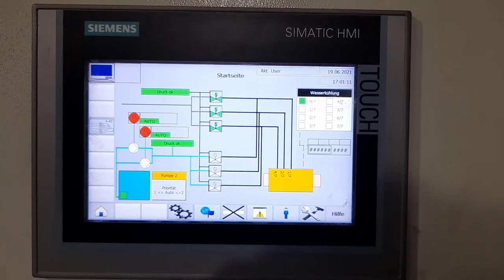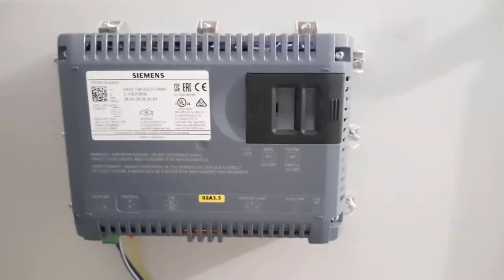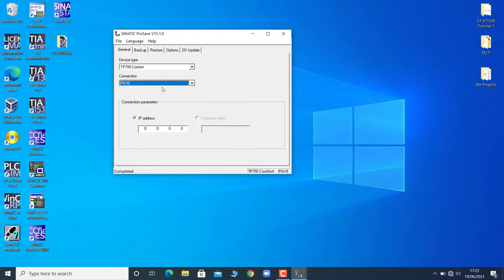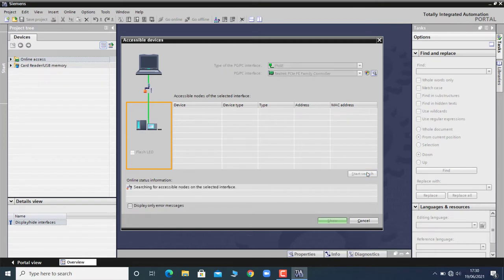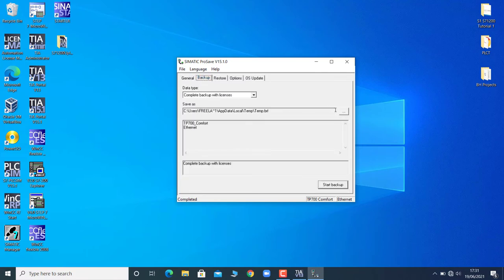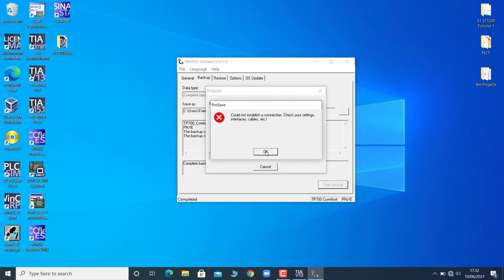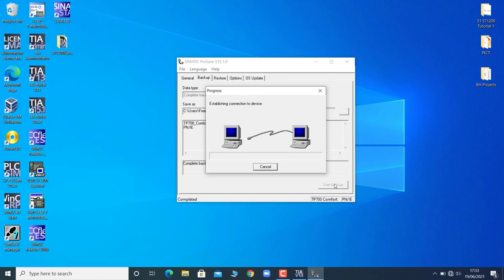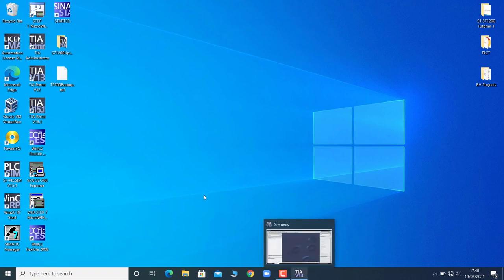Siemens SIMATIC HMI TP700 Comfort project image file back up using SIMATIC Prosave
Siemens SIMATIC HMI is widely used in process industries. To avoid any unwanted stoppages, it is a good practice to have the image back up of the HMI project.
SIMATIC Prosave is used to to serve the purpose. i.e to take the backup of the image file of the project in HMI.